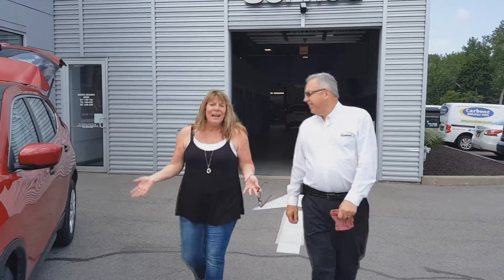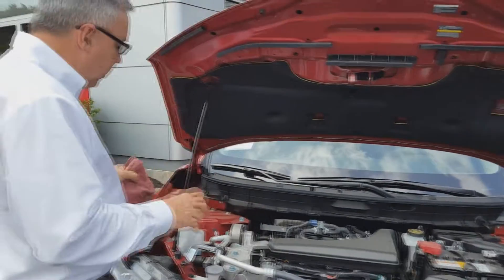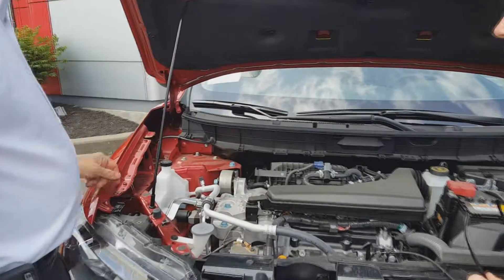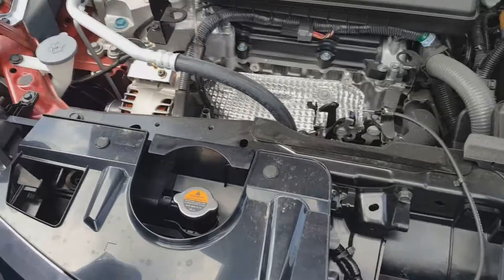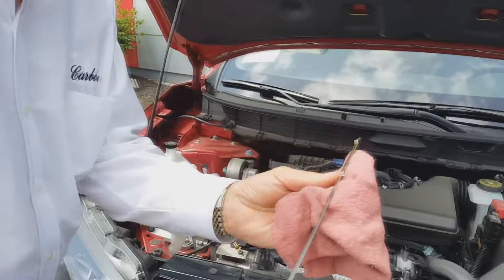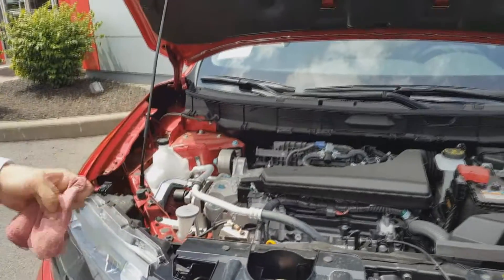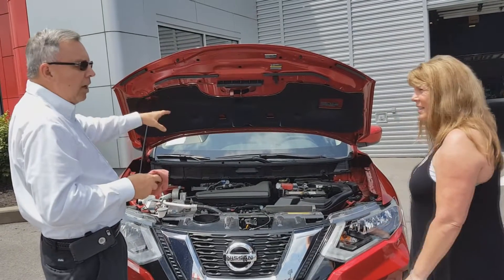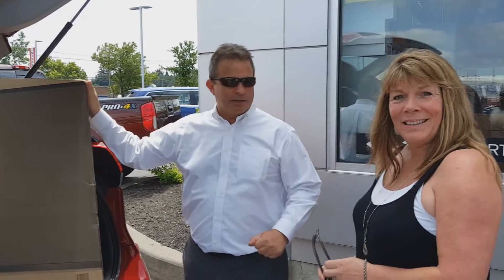Car Maintenance 101 With Cindy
[Video Description] Everyone should know how to to do some basic maintenance on their vehicle, but Cindy doesn't. So she went straight to the experts.